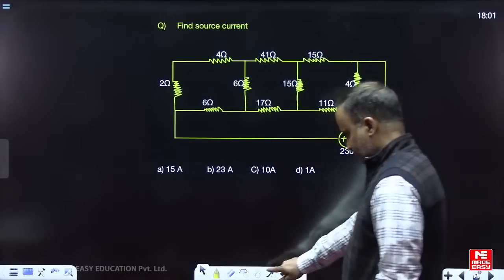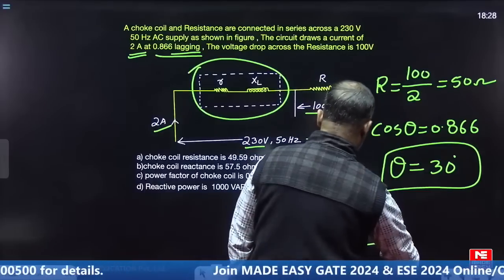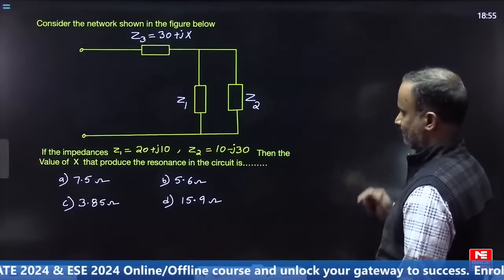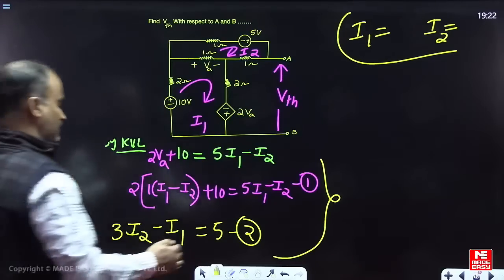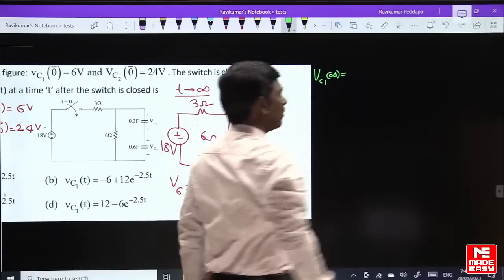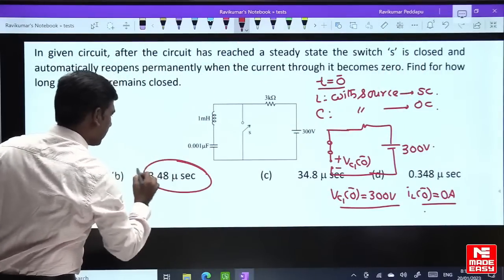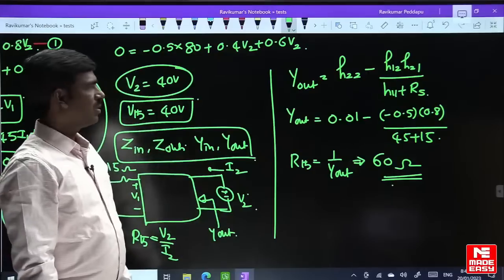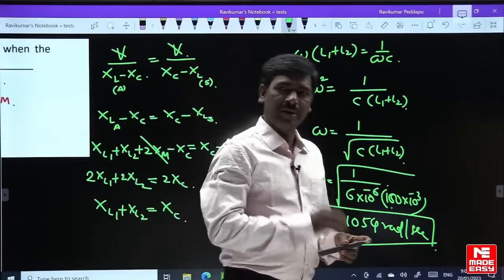GATE Through Questions(GTQ)|GATE 2023| EE/EC| Network Theory | By Kiran Sir & Y Naresh Sir|MADE EASY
IIT Kanpur (IITK) will be conducting the prestigious GATE 2023 Exam. The examination will be conducted in online mode during the month of February 2023.

Recently IITK has released the GATE 2023 admit cards and now the students have entered the final phase of their preparation as the exam is just round the corner,

MADE EASY (India’s best Institute for GATE & ESE), understands the cruciality of this last 20 days phase and to help the students strengthen their concepts and  formulae's, is conducting GATE Through Questions (GTQ) for GATE 2023 examination.  In this series, India’s Top Faculty members, who are MADE EASY’s senior faculties & are India’s most renowned faculties for GATE, will be discussing most important and probable questions for GATE 2023 Examination.

These questions will be highly useful for the GATE 2023 aspirants as it will provide them a detailed insight on what to expect during the examination. These sessions are highly motivating, error free and to the point from GATE 2023 examination perspective. During the revision phase, these important questions may become handy.

Major Advantages of GTQ 2023:
1. GTQ will help in improving speed, efficiency and accuracy for best performance in GATE 2023 Exam.
2. The last minute preparation will become easy and complete as the revision of GATE 2023 syllabus will be done through Quality Questions by MADE EASY Faculties.
3. It will eventually help the aspirants & students crack the GATE exam in first attempt and score top rank in GATE 2023.

In today's session Kiran Sir & Y Naresh Sir will cover most important questions for Electric Circuits.

Join us Live at: 06:00 PM on 20th Jan 2023.